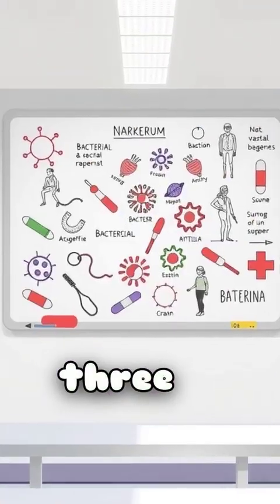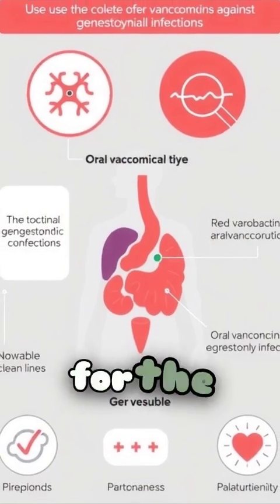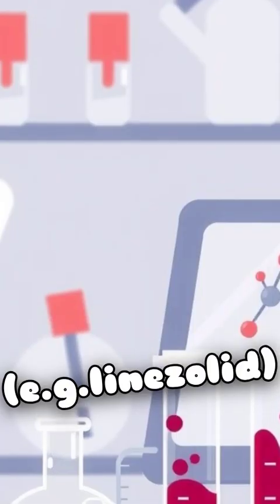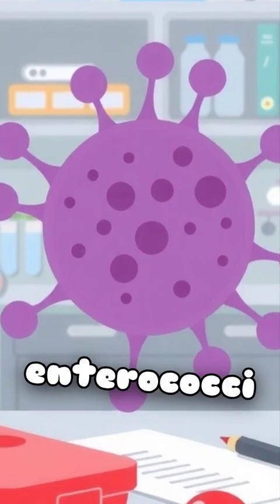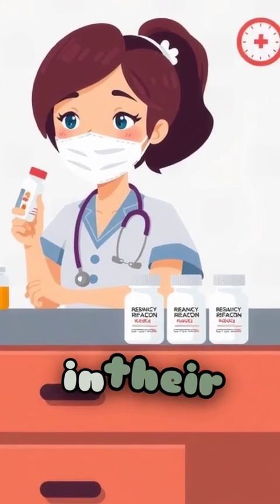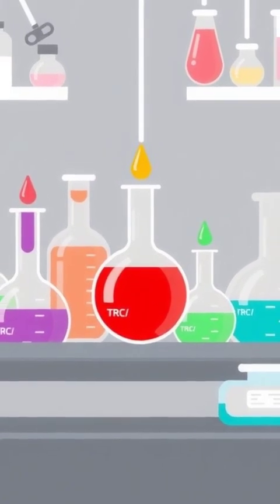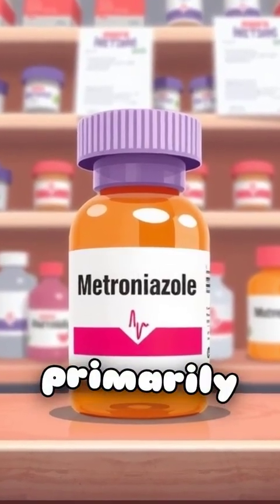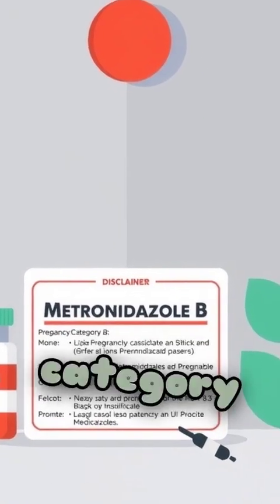Antibiotics 3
Antibiotics Part 3 will deal with
Glycopeptides
Streptogramins
Oxazolidinones
Ansamycins
Rifaximin
Metronidazole
the mode of action and its side effects